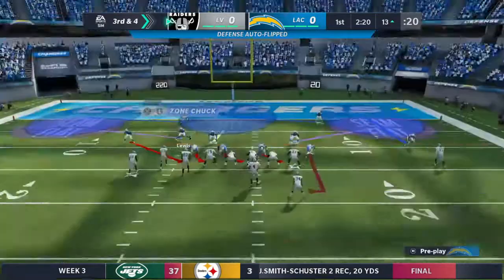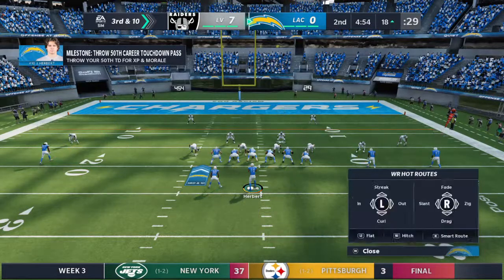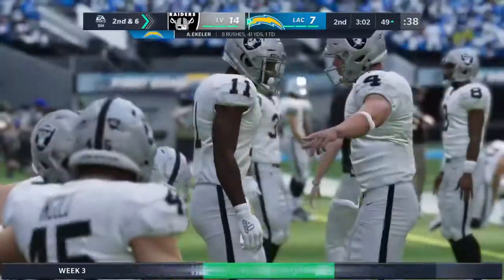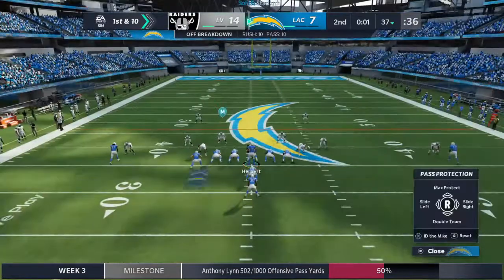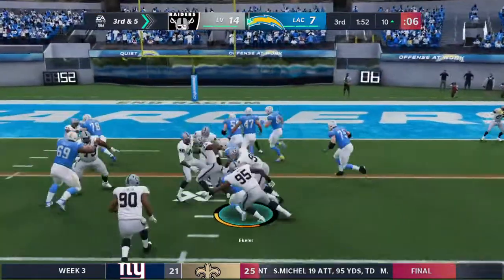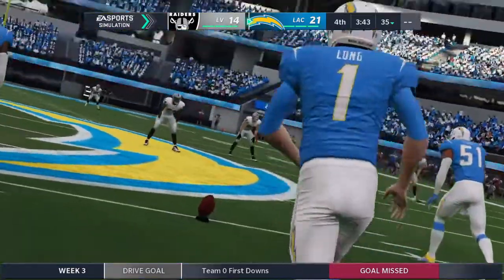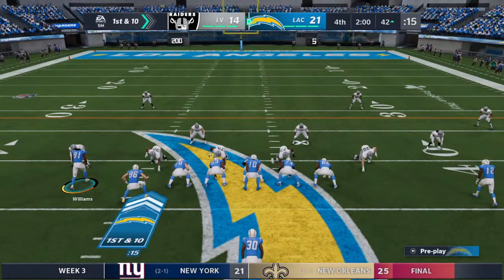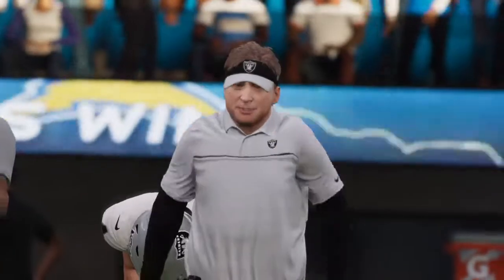Easy on da Madden